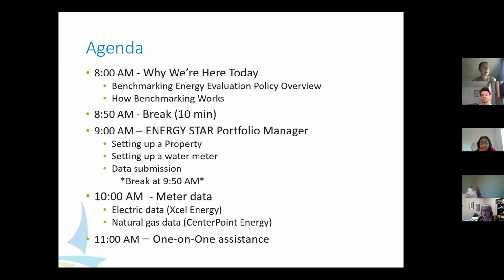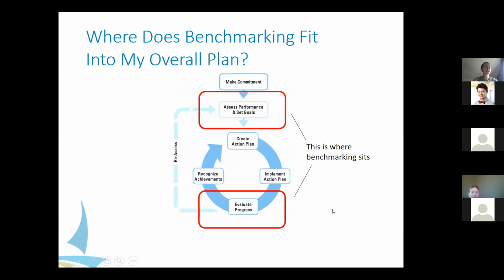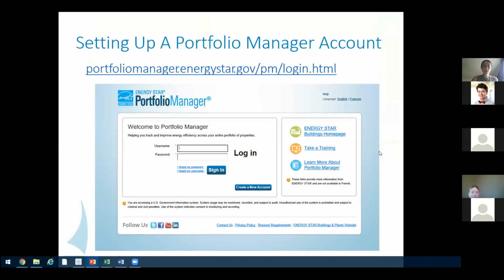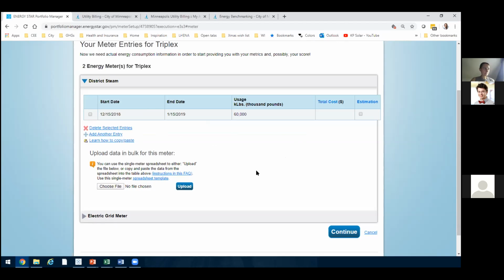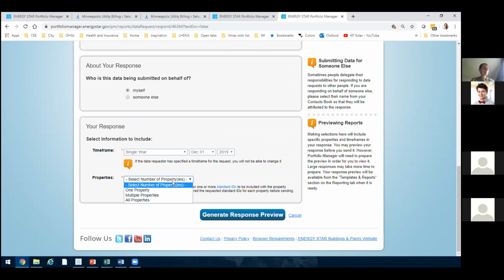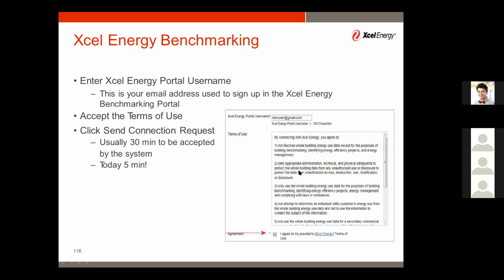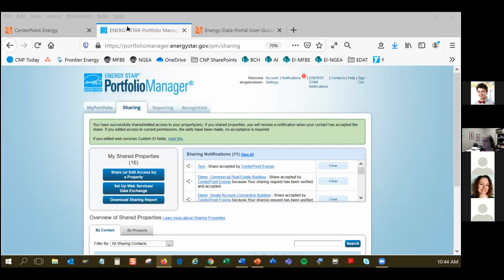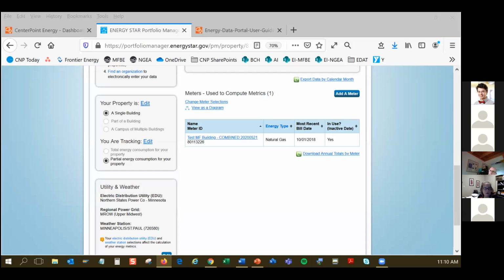Minneapolis Benchmarking Data Jam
Minneapolis Benchmarking Data Jam Recording Timestamps

(6:20 – 37:40) Energy Benchmarking & Evaluation Policy Overviews
(49:10 – End of Recording) Benchmarking Guided Work Time Recording

The following timestamps reflect steps in the recording benchmarking training. If you need guidance only on certain steps in the benchmarking process, skip to the time in the recording that best reflects your needs.

1) 49:10 – 1:13: 18 – Instructions: Setting up your Property in ENERGY STAR Portfolio Manager + Entering consumption data
2) 1:42:26 – 1:52:20 –  Instructions: How to submit energy benchmarking data to the City of Minneapolis
3) 2:01:00 – 2:23:39 – Instructions: How to connect to Xcel Energy’s whole-building benchmarking tool to automatically upload electric consumption data
4) 2:31:22 – End of Recording – Instructions: How to upload Natural Gas Data
5) Once you have completed the steps in the recording, please remember to submit your energy benchmarking data to the City of Minneapolis as outlined in step 2 of this recording.